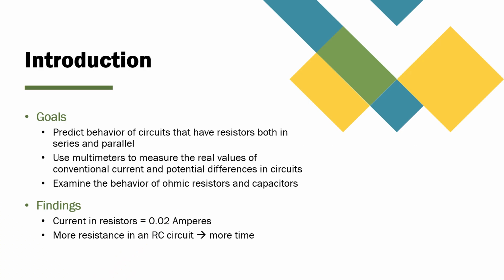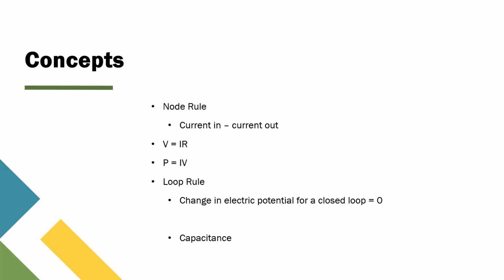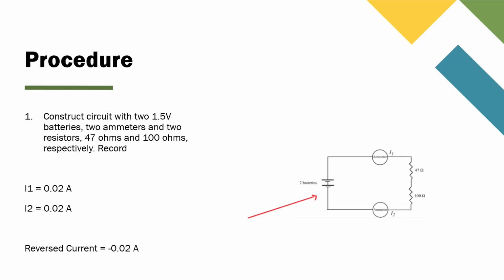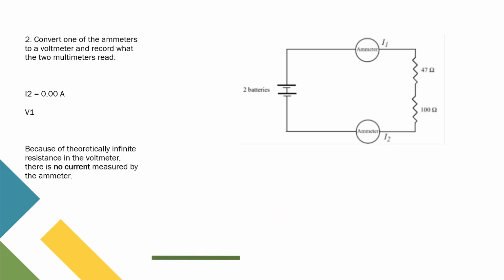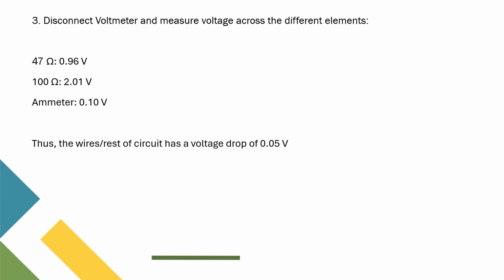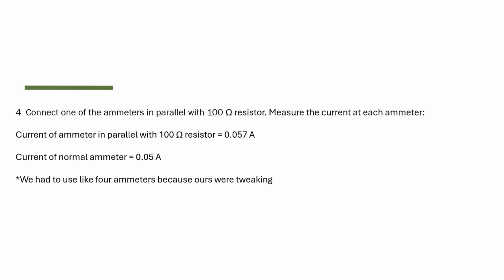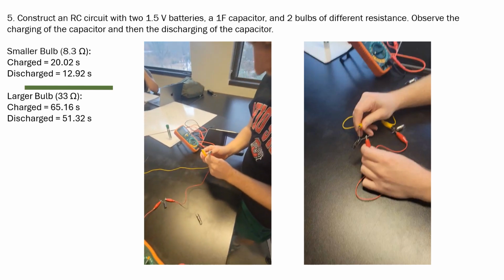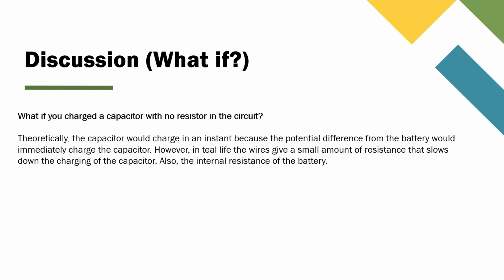PHYS 2212 Lab 3 - Circuits